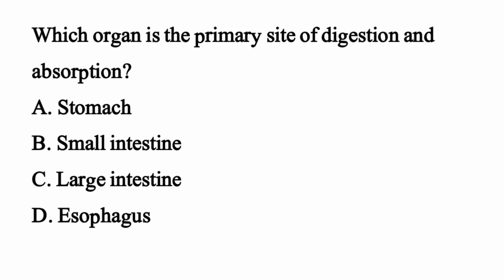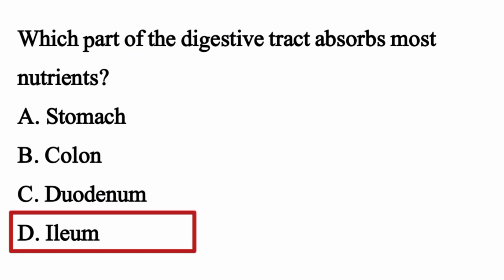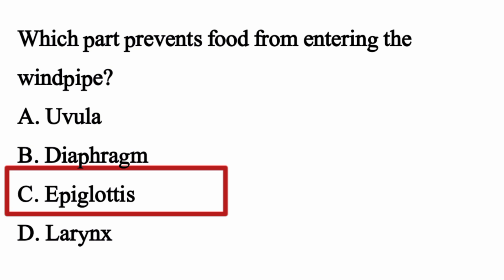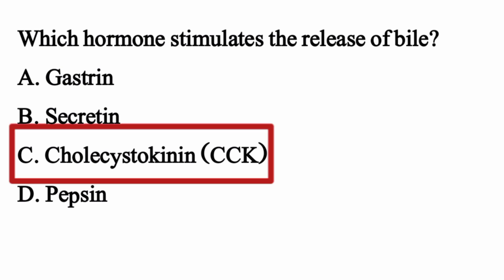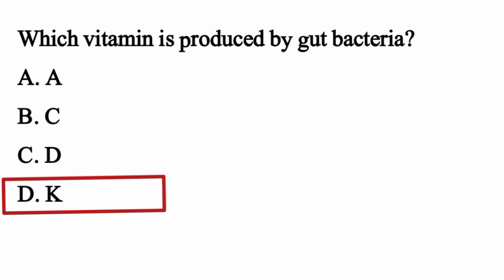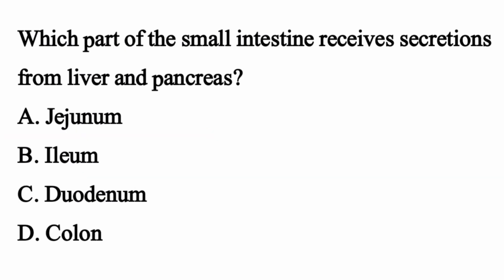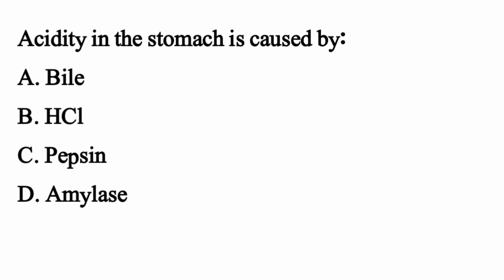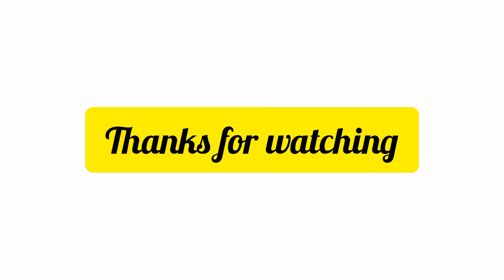Human Digestive System MCQS || Digestive System Mcqs For All Competitive Exam | Nursing MCQs